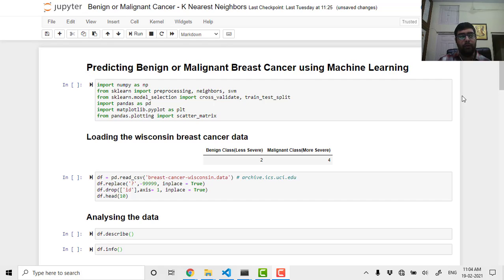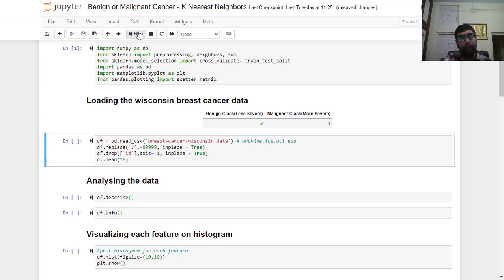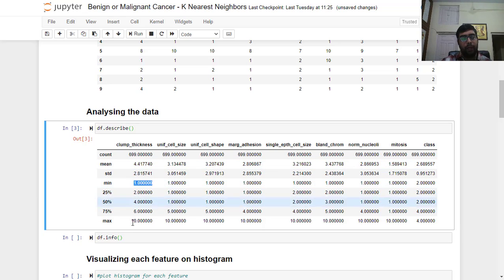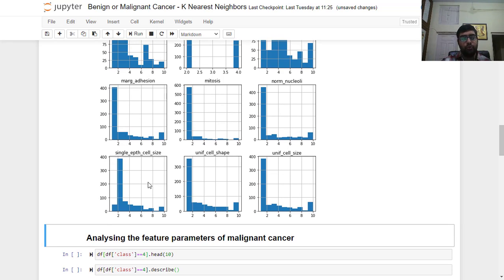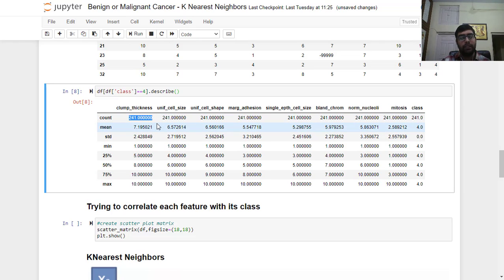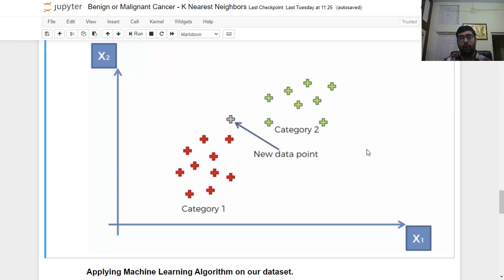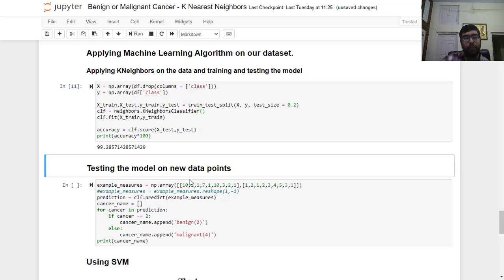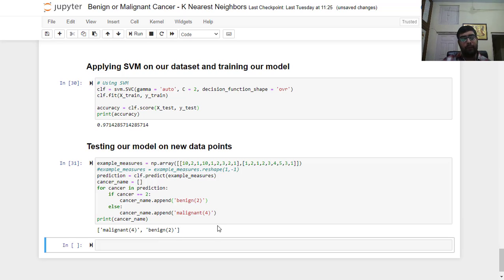Breast Cancer Detection - Machine Learning using Python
In this video, I took the sample dataset and applied Machine Learning Algorithms (KNeighbors and SVM) to predict the benign or malignant cancer on the future data.